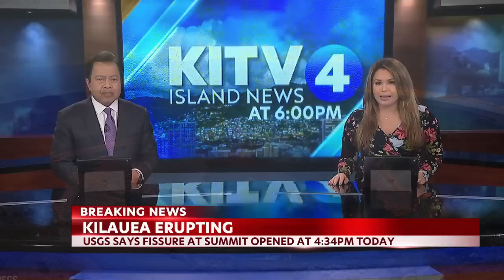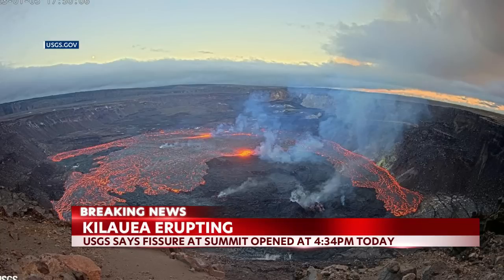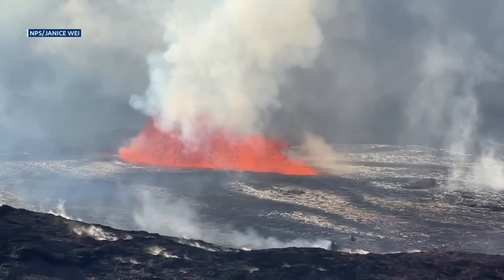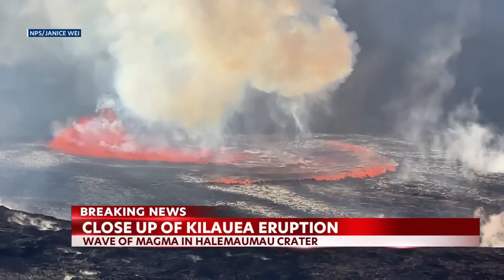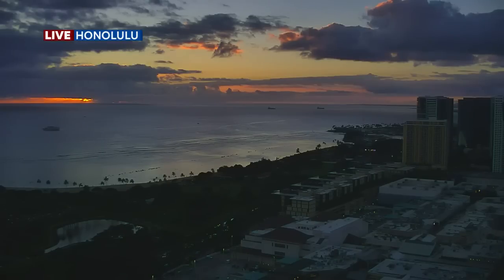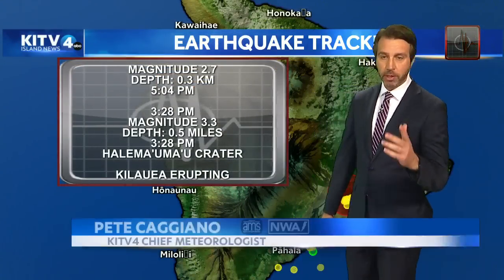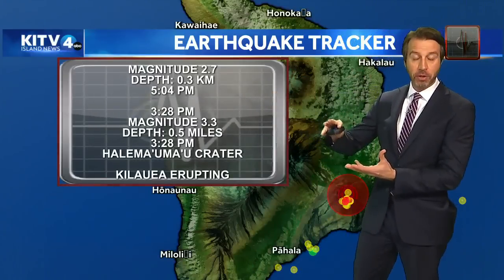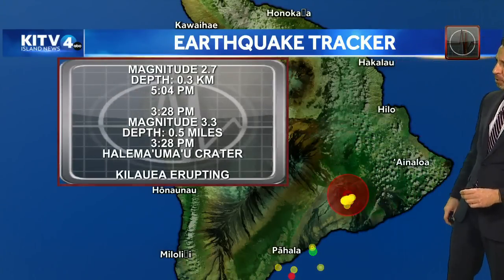Kilauea begins erupting, after being dormant over three weeks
The glow of fresh lava was then detected at approximately 4:34 p.m. inside Halemaʻumaʻu crater.